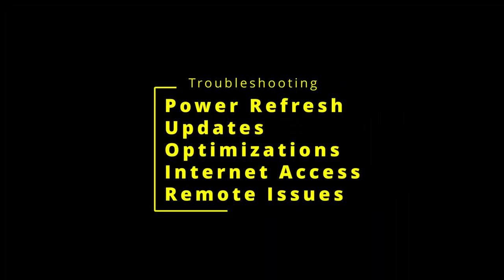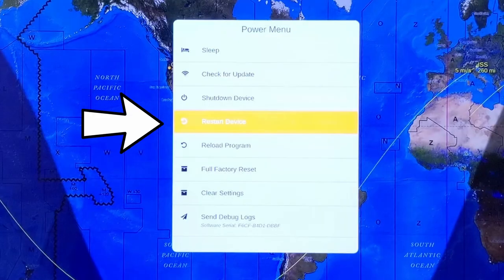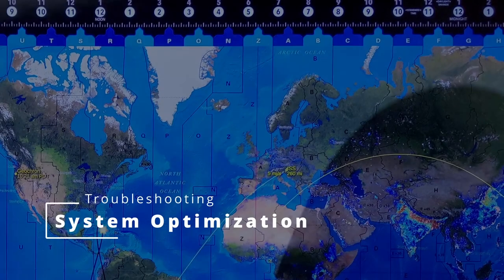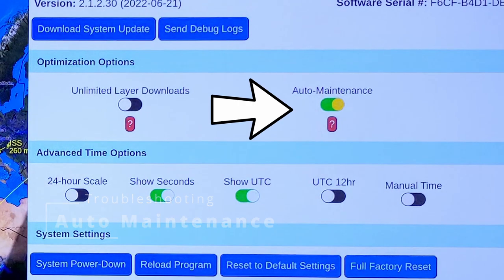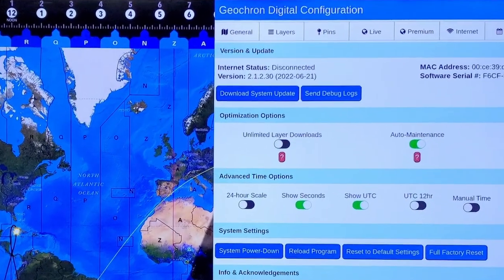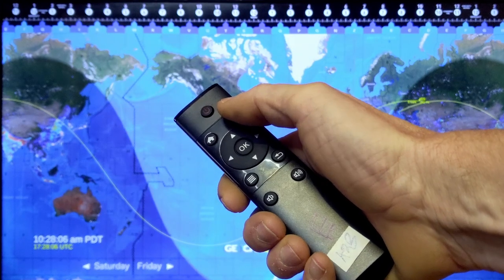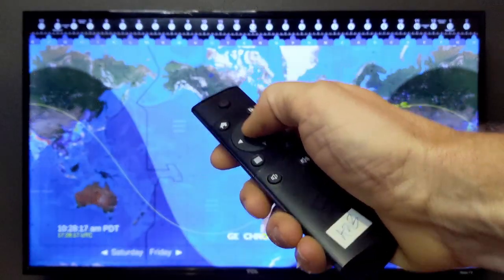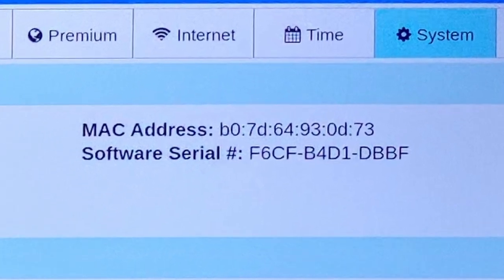Common Troubleshooting on the Geochron Atlas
Covering remote control issues, internet access, memory optimizations, and updates.  This tutorial is also embedded in the Geochron Atlas hardware platform. Questions?